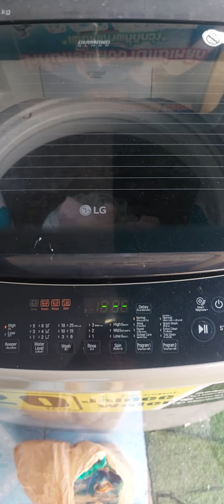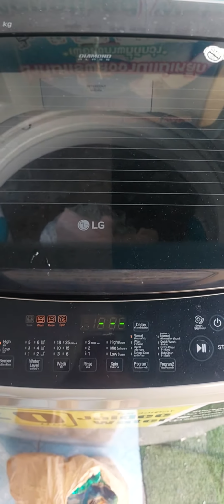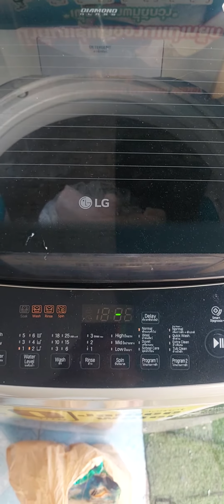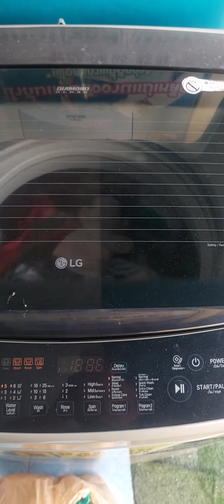PART 2. OPERATING A 20 BAHT COIN OPERATED WASHING MACHINE IS THE BEST WAY TO DO ONES LAUNDRY IMO.